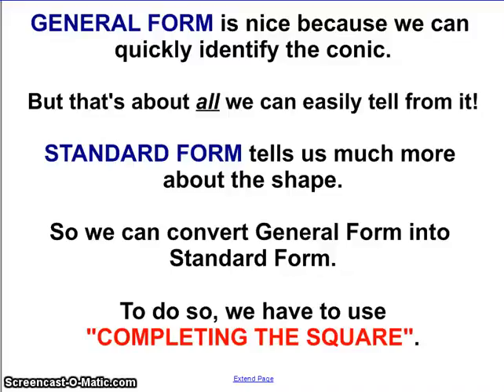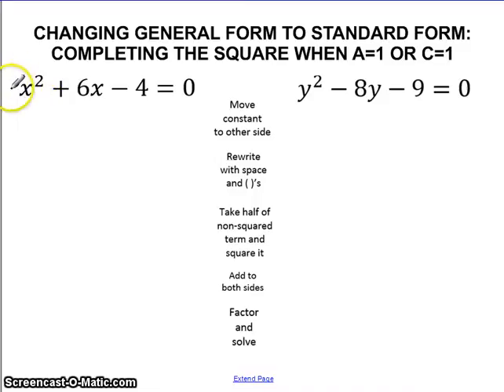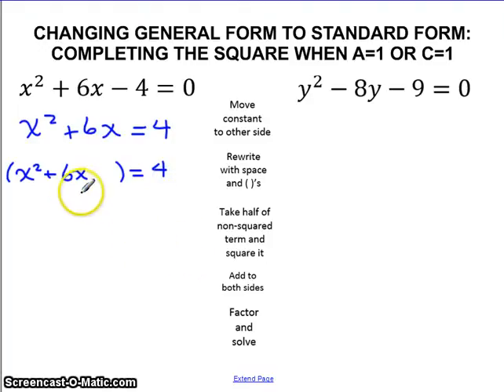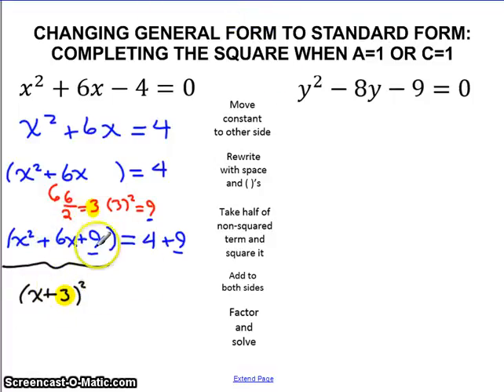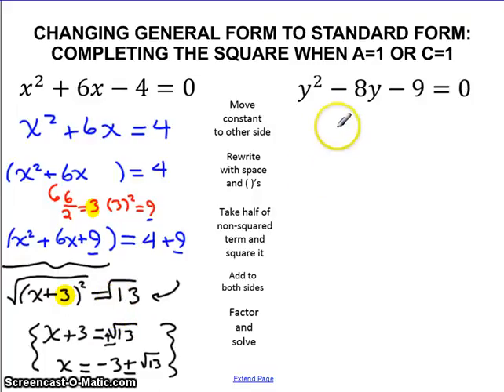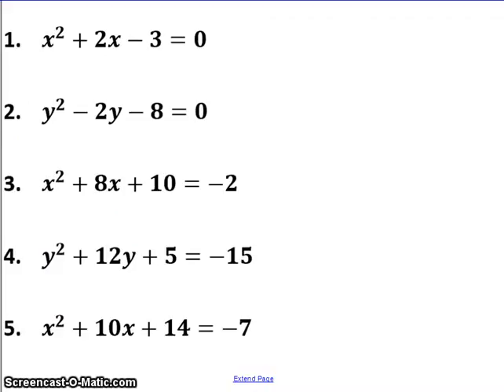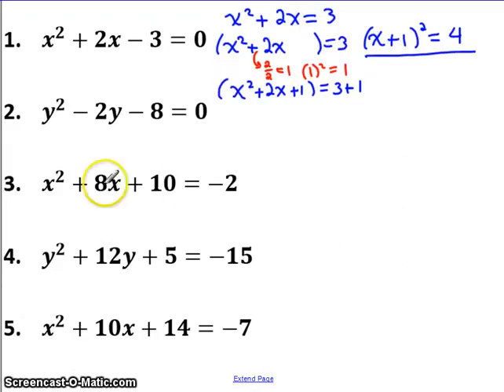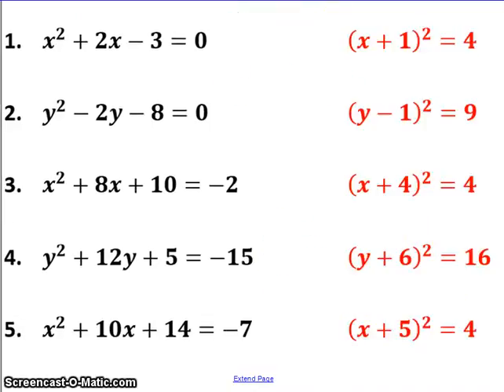2 Completing the Square